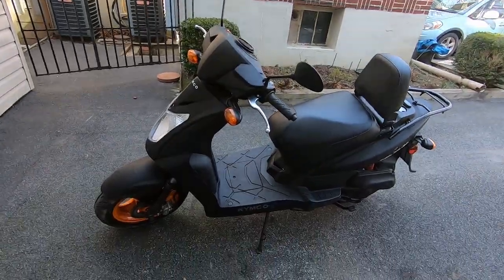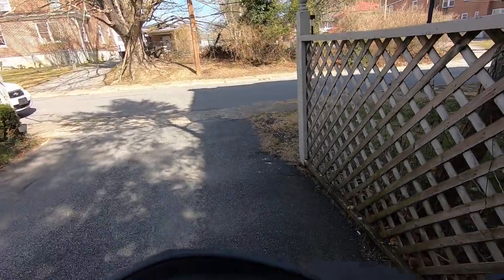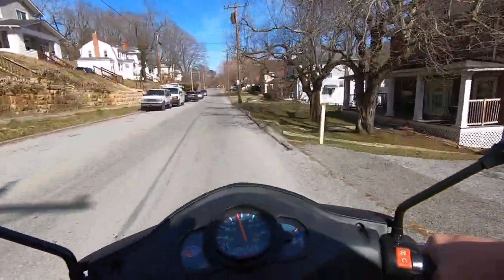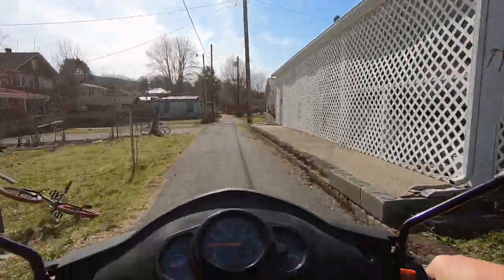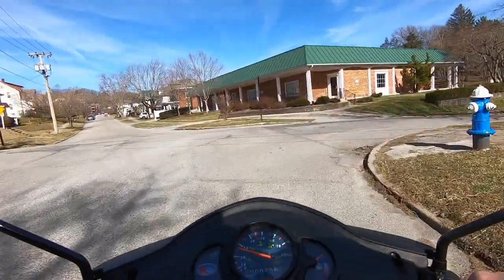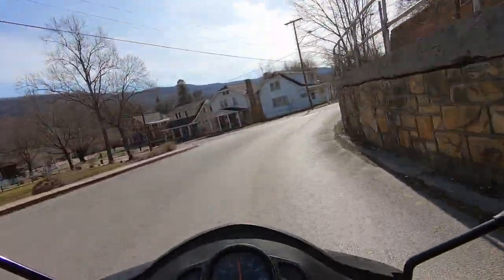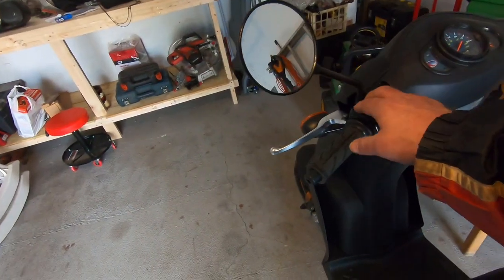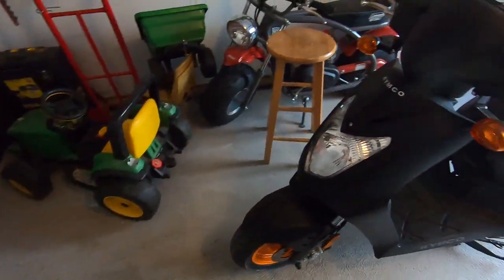My New Kymco Agility 50 Scooter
In this video, I give you a little walkaround and take you on a ride with my new Kymco Agility 50. It is actually a 2019 but is still pretty much new, with less than 30 miles on it and that is after I rode it a couple times. I hope you enjoy.